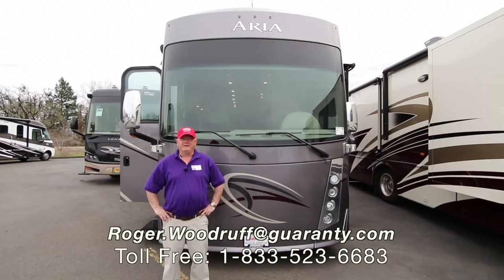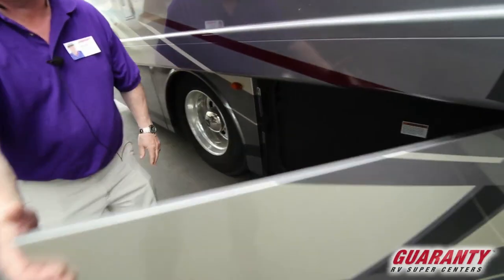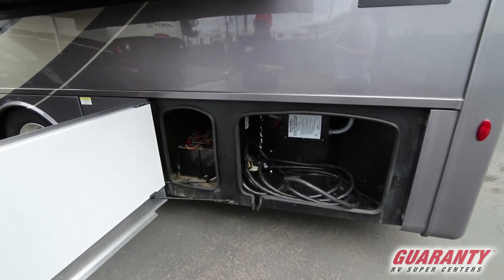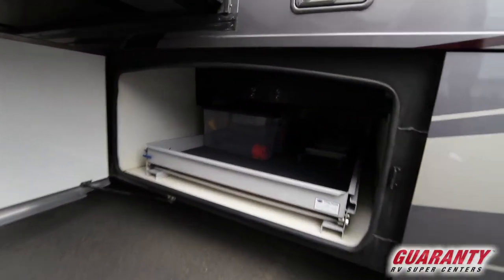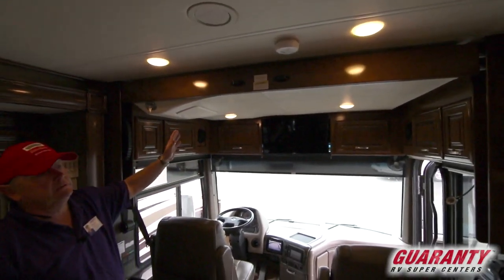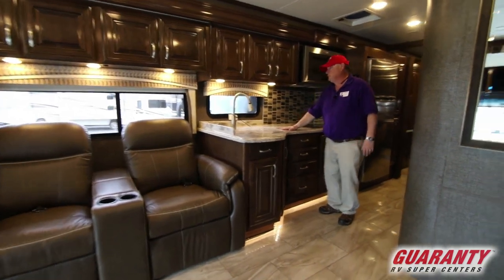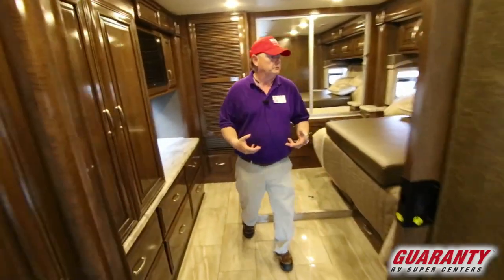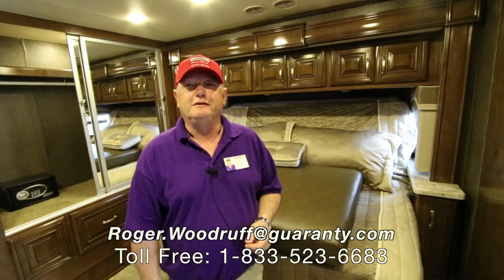2017 Thor Aria 3401 Class A Diesel Motorhome • Guaranty.com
Meet the 2017 Thor Motor Coach Aria 3401 by Thor Industries, Inc. This Aria Class A comfortably sleeps 6. Sleeping arrangements include: 1 sofa bed(s) and 1 King bed(s). Conveniently located in this Aria Class A are a Center kitchen with Bench Seats, Front living area and Center bathroom. To enhance your traveling experience, the Aria Class A also features Bench Seats, a stove with 3 oven burners, Full-Size refrigerator, 3 TVs and more. This Aria 3401 is 34.67 feet in length and has a GVWR of 32400 lbs. It also offers 1 Black Water Holding Tank(s), 1 Fresh Water Holding Tank(s) and 1 Gray Water Holding Tank(s). This Aria also has 1 door(s), 1 awning(s) and 3 slideout(s). For more information about this model, call Guaranty RV Motorized Showcase at or visit us at 93636 Oregon 99, Junction City, OR 97448.